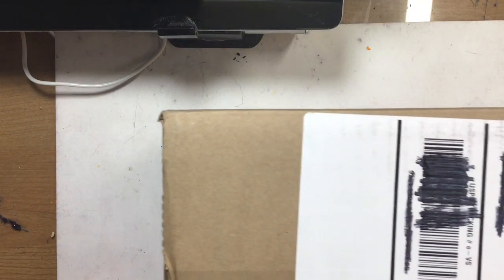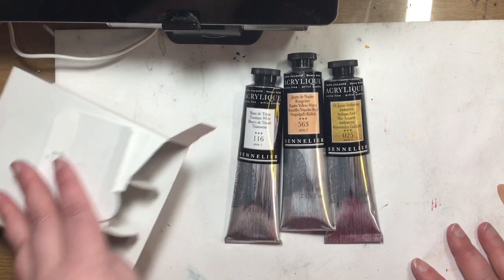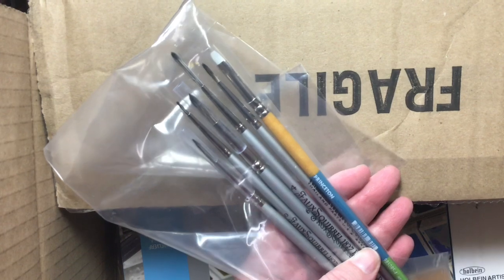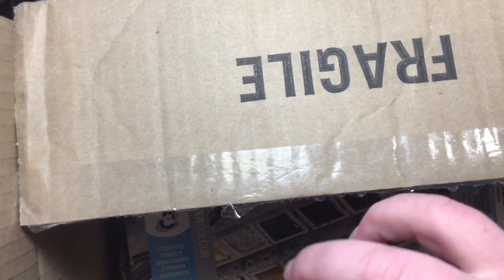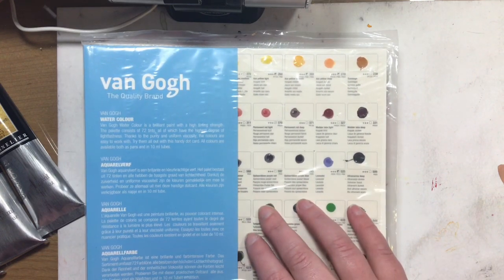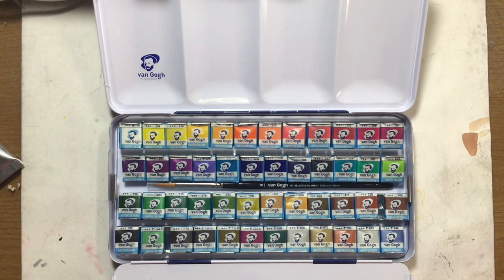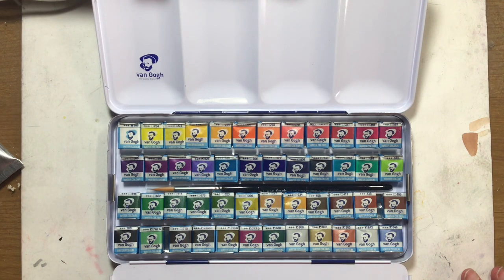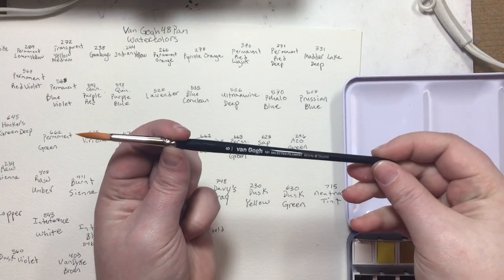Art Supplies Haul May 2020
Hiya, proof I’m not dead. I asked some fellow art friends if they wanted an unboxing and haul video of my latest black art supplies orders, and they said yes ma’am. So here it is. A literal box a paint 🤣
Hope everyone stays safe and healthy with all the nonsense happening in the world right now and whatnot.